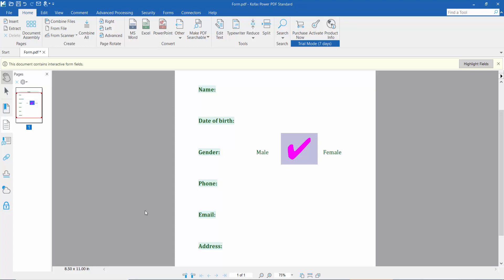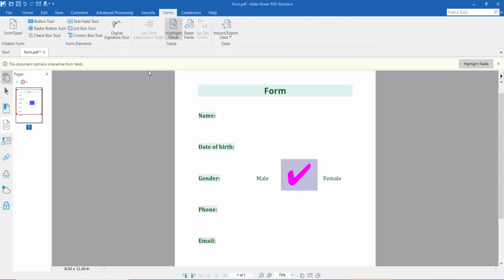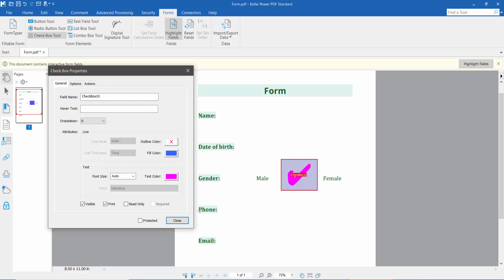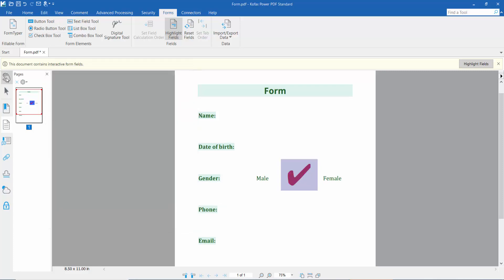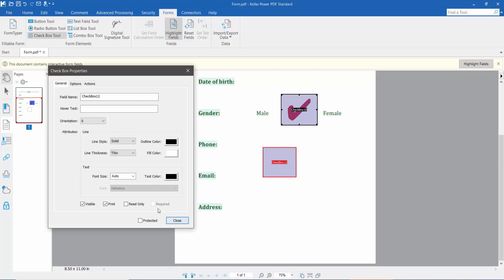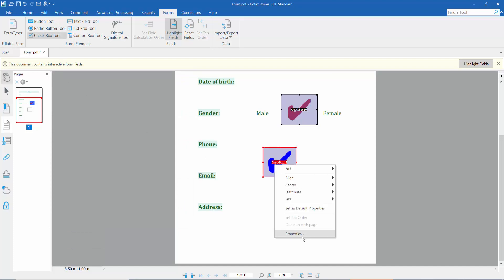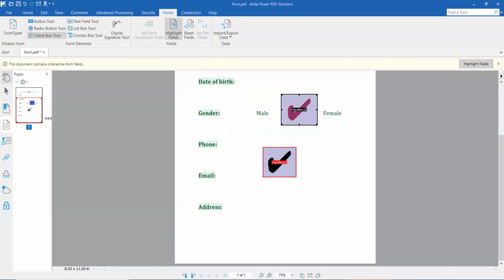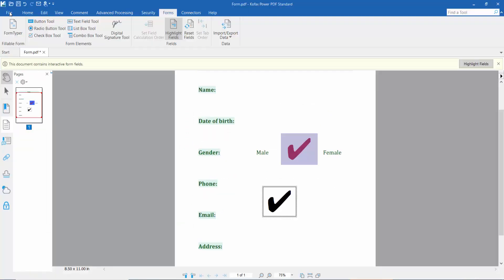How to change color of checkmark in pdf using Kofax Power PDF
How to change the color of a checkmark in pdf using Kofax Power PDF.